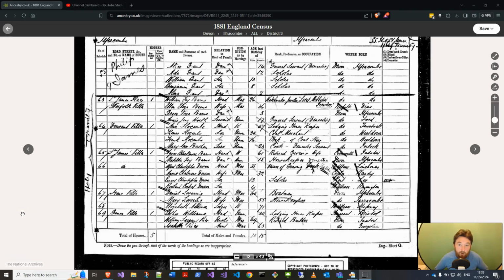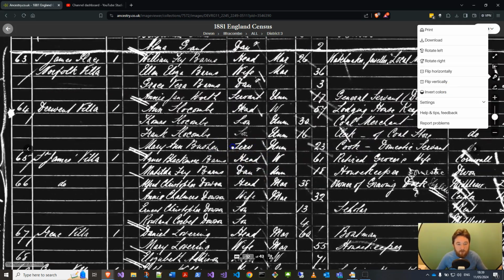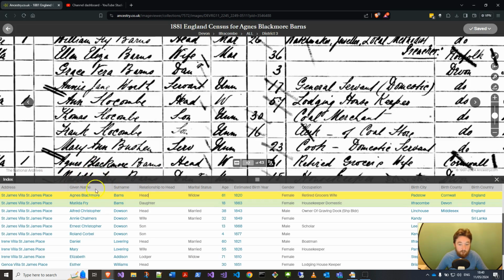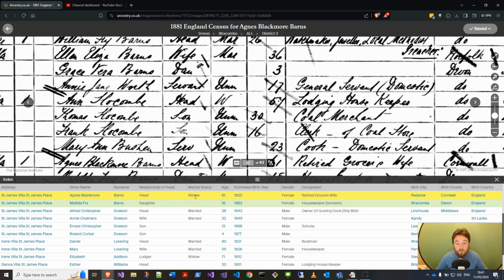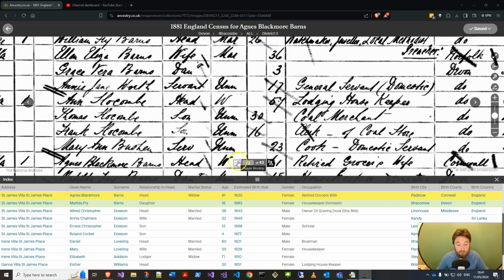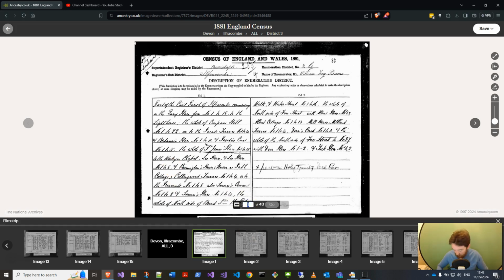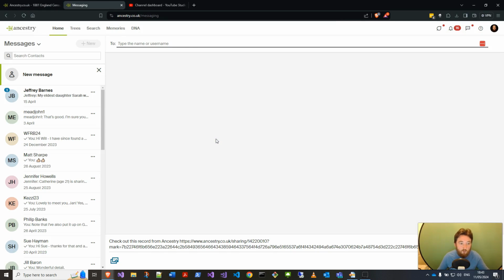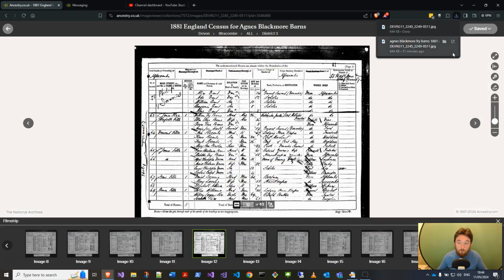MEGA TIPS for Ancestry Records!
Happy researching,
Steve

Timestamps
0:00 Quickfire Tips for Working with Ancestry Documents
0:06 Viewing 1881 Census for Agnes Blackmore Barns
0:20 Tip for Easier Reading
0:47 Using Transcriptions for Clarity
1:46 Tip for Faster Record Viewing
2:41 Tip for Saving Original Records
3:27 Next Tip